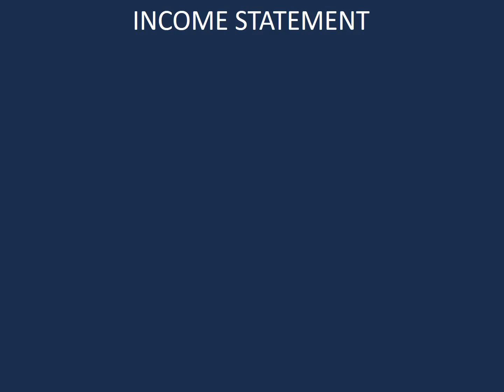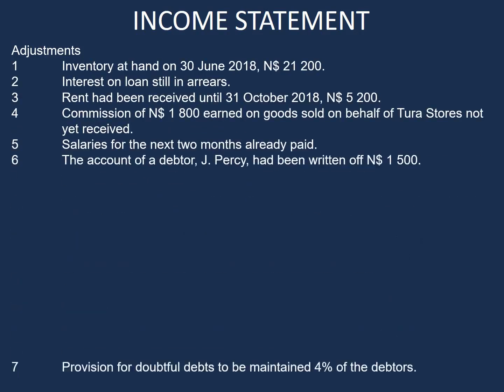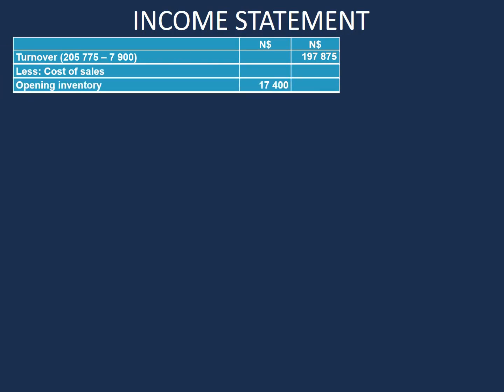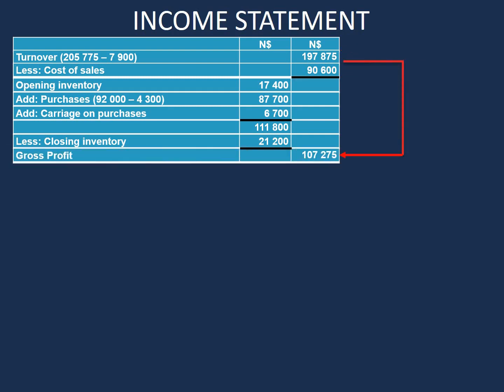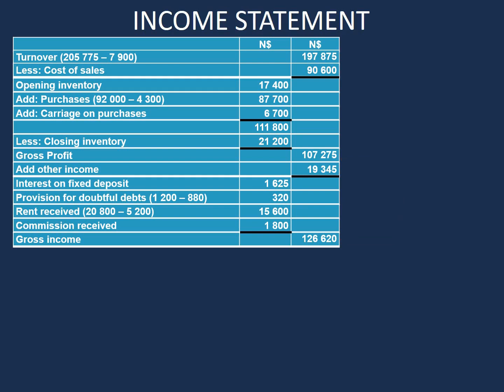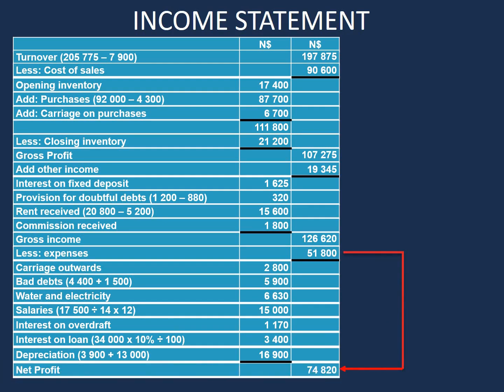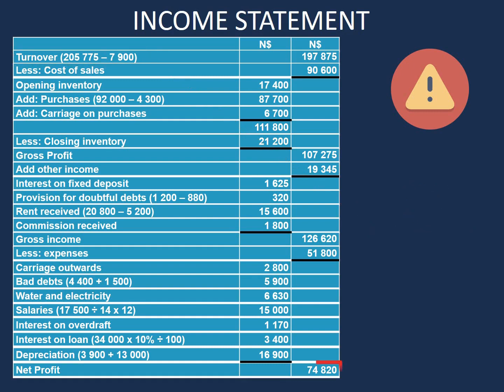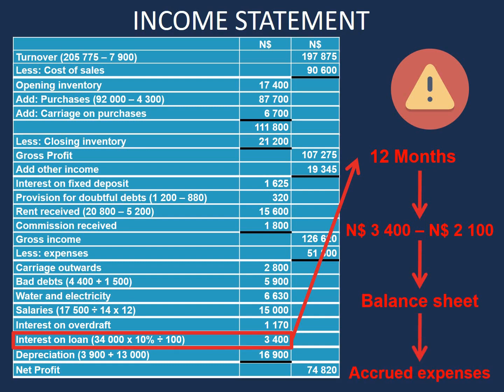Income statement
Btc 16mUMoPNryuiw5NivwQ9kMUHL8vsKifwjp
Eth 0xa0d89c397e086f3f41bba5f57f5632ba0023d213
Doge DAr1Hw5A3XiodMEk82kfVU2w6ZHoijFhYA
Trx TVKUAmAaRK9XzBY4LXVz1uhrfCRVQm2EeD